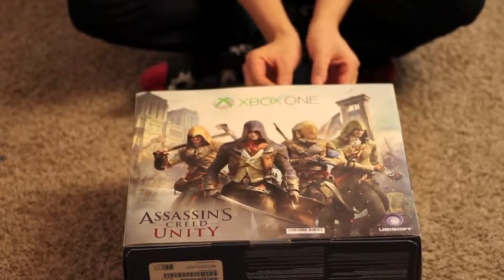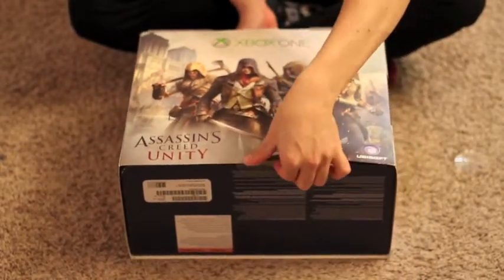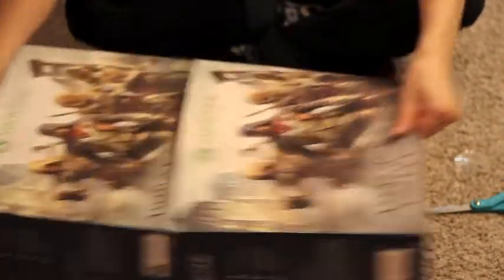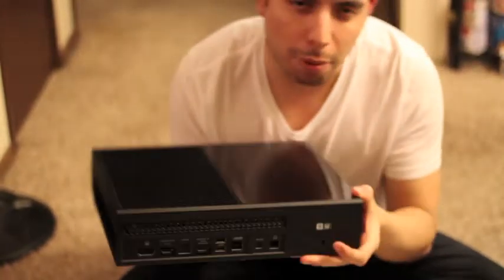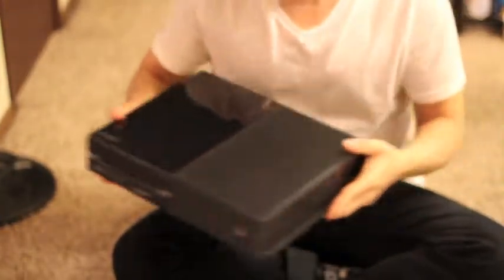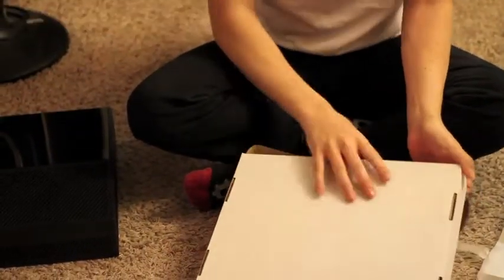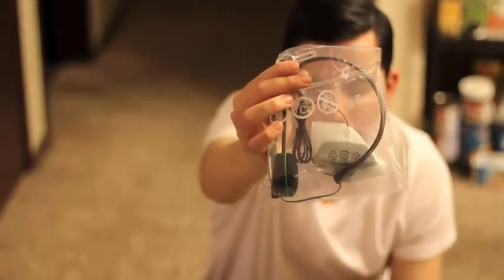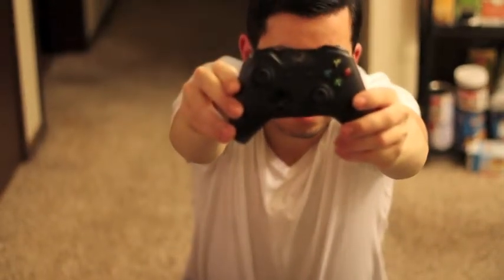The Xbox one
Another unboxing video!